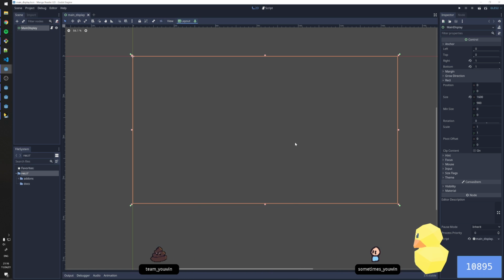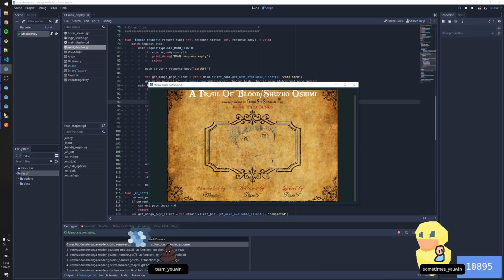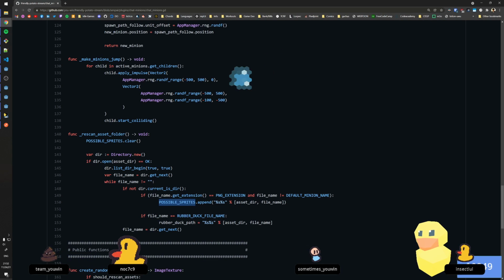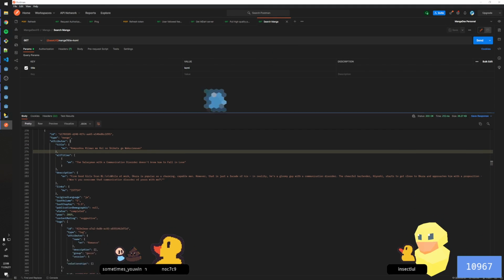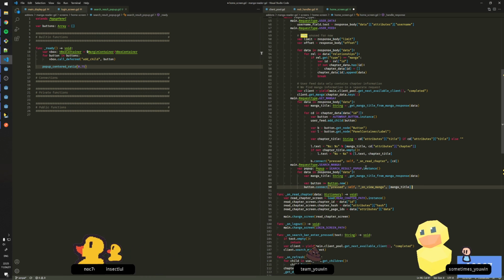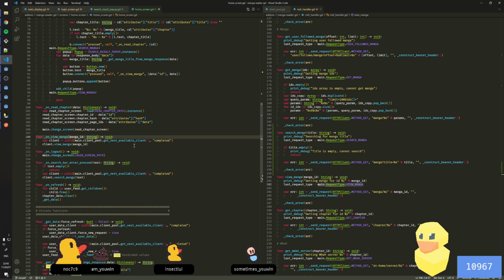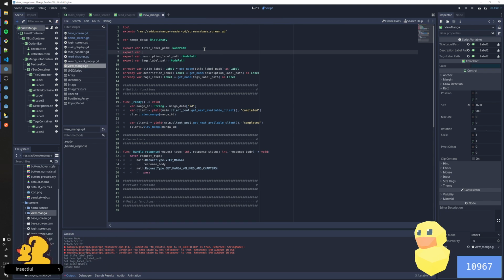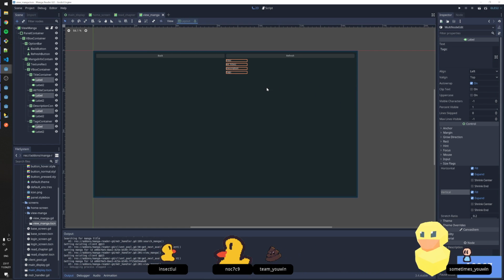Writing a MangaDex reader with Godot November 24, 2021